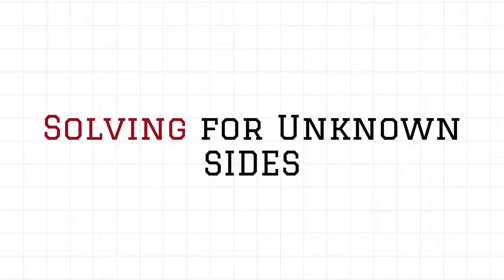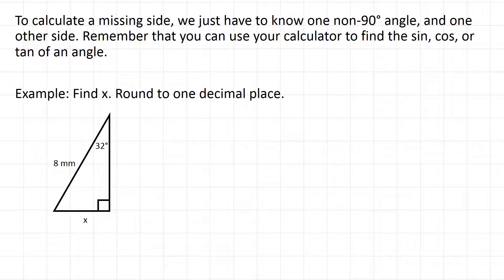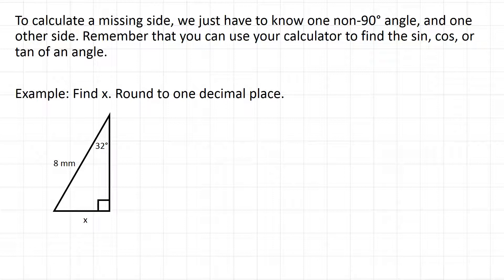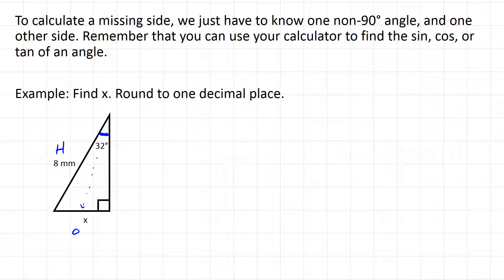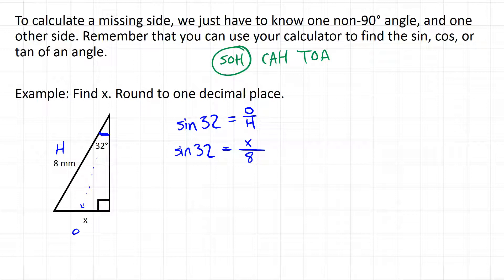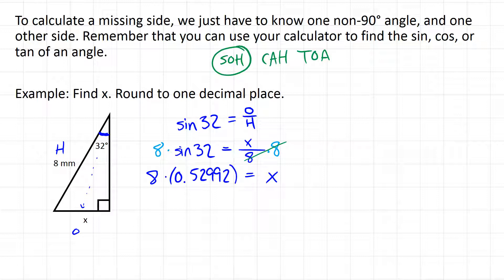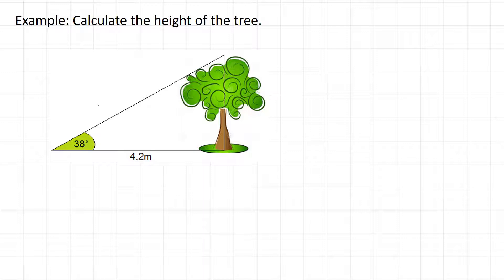Solving for Unknown Sides